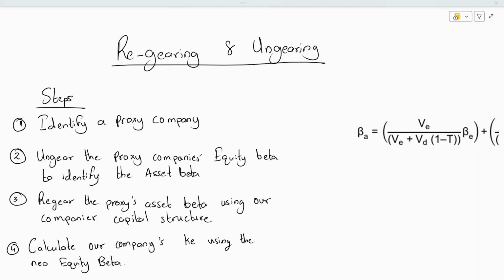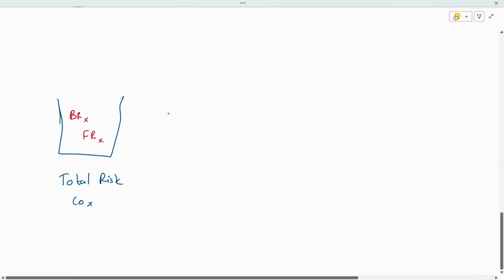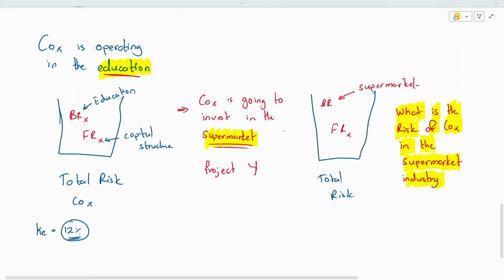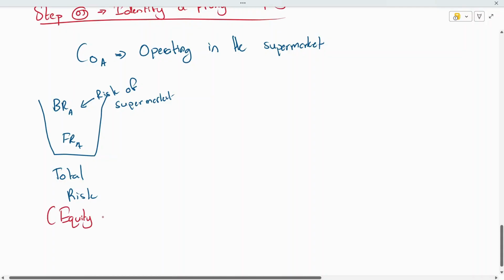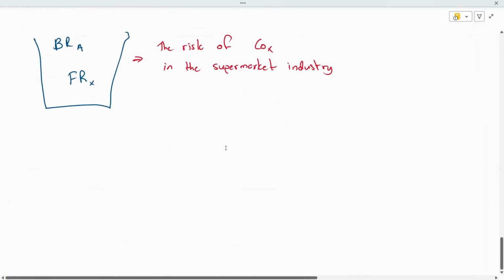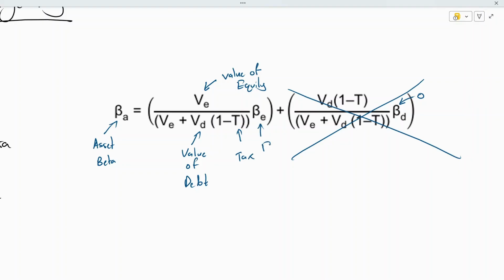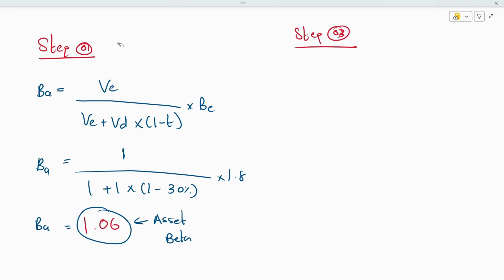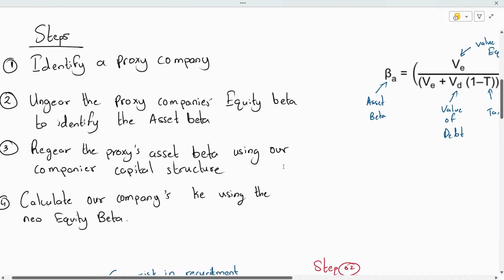ACCA FM | Regearing & Ungearing | CAPM | Cost of Capital | Business Finance By Muaz Thasleem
This is a topic explainer video on how regearing and ungearing works in the context of the Financial Management (FM) subject in ACCA.